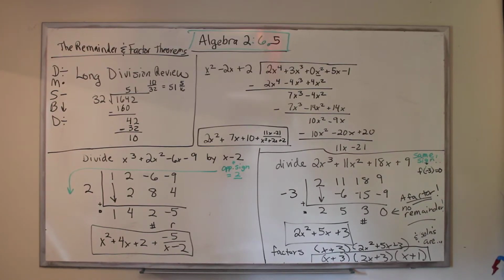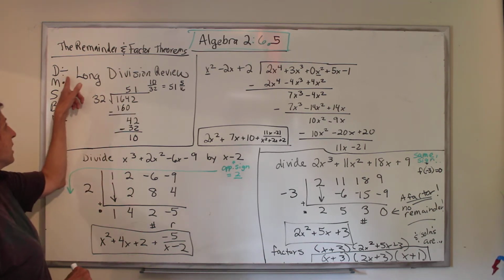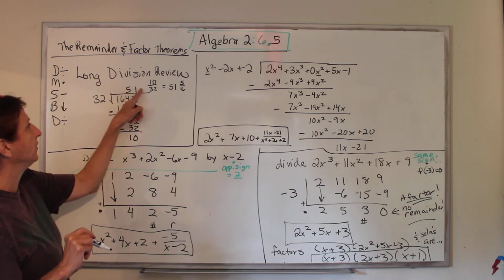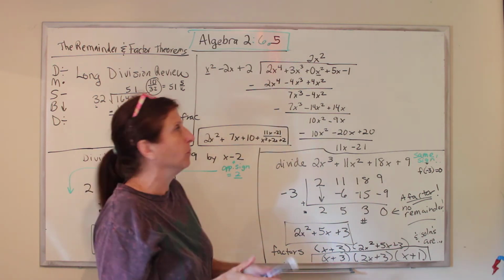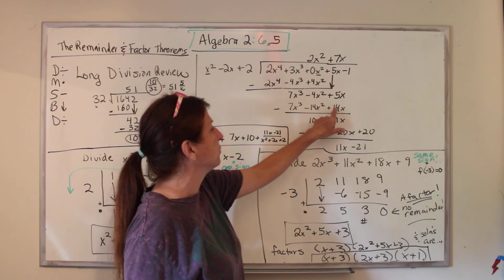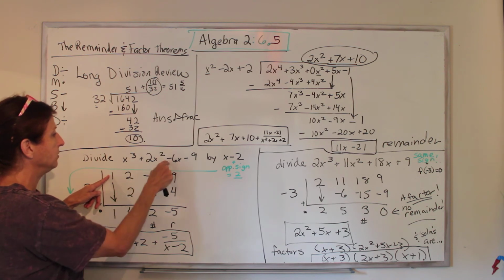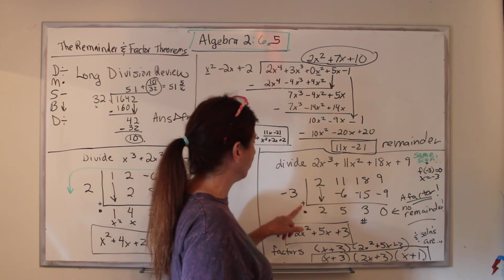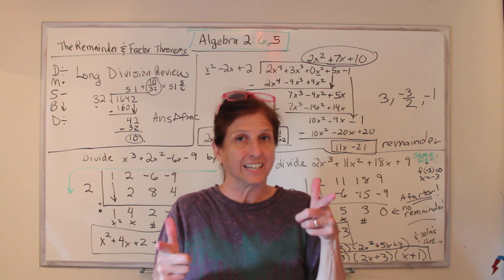Algebra II: (6.5) The Remainder and Factor Theorem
Odds only!
day one- 6.3 p. 341 n. 13-19, 29-31, 33-35, 43, 45,53
day two- 6.4 p. 348 n. 19, 25, 27-33, 41-43, 51, 69-71
day three- 6.5 p. 356 n. 15-17, 27-29, 35, 39-41, 47
day four- calculator labs p. 372 n. 1-9